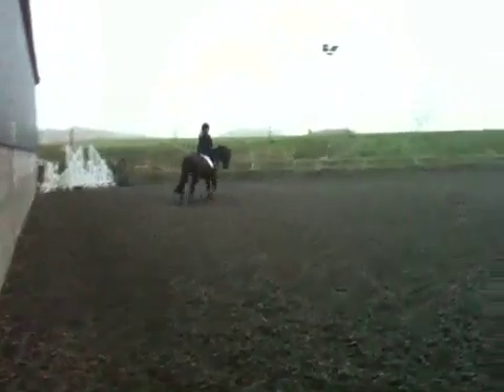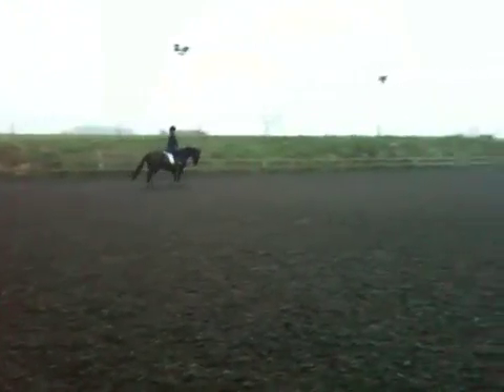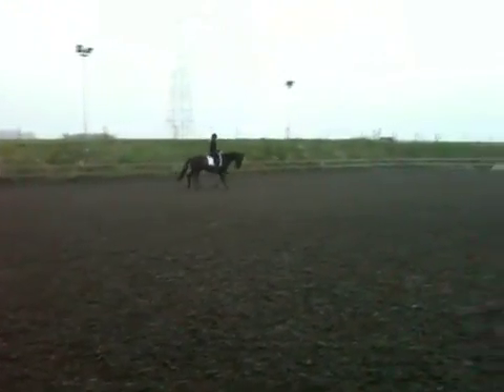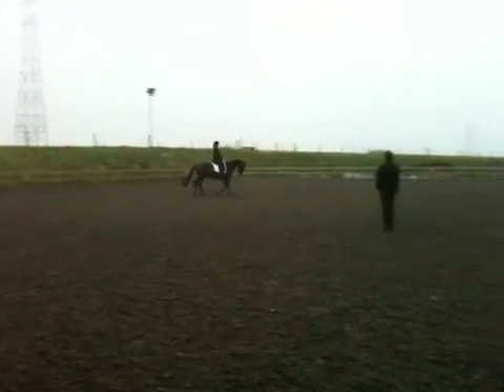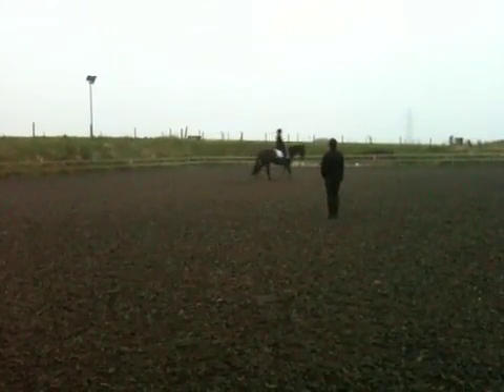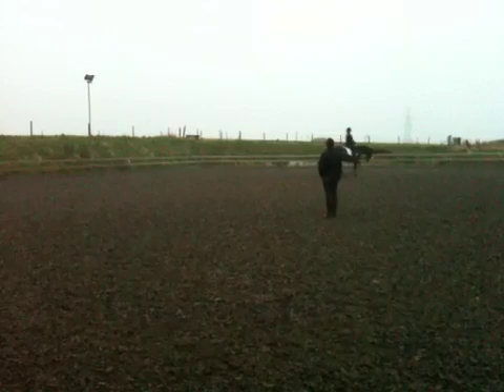Ted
Niamh lesson